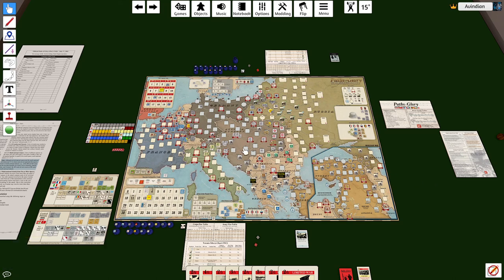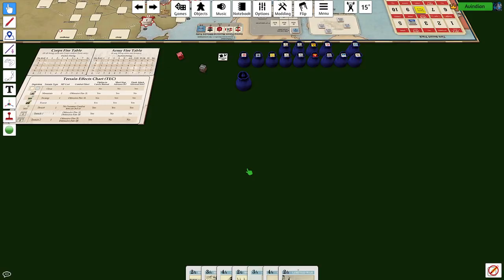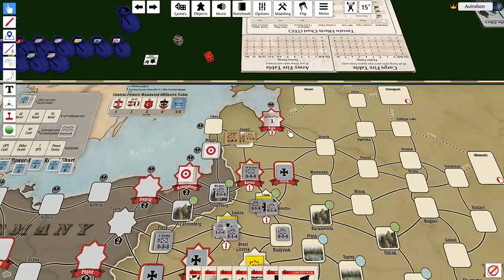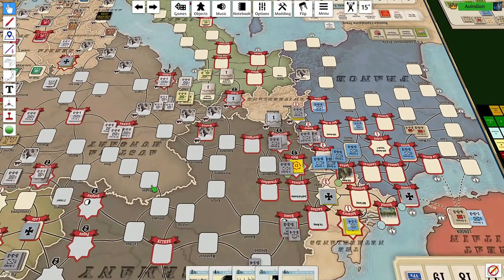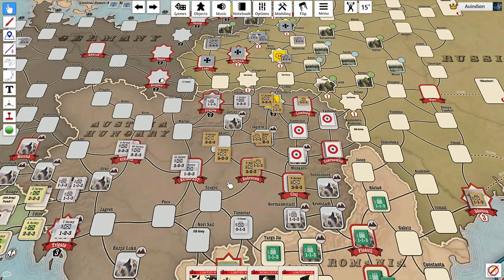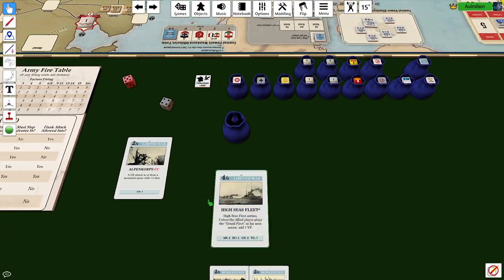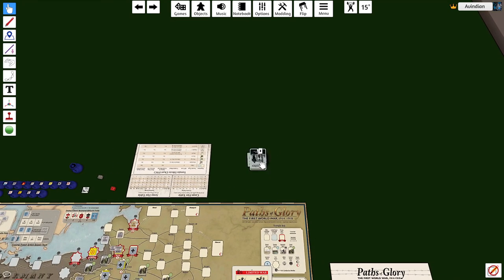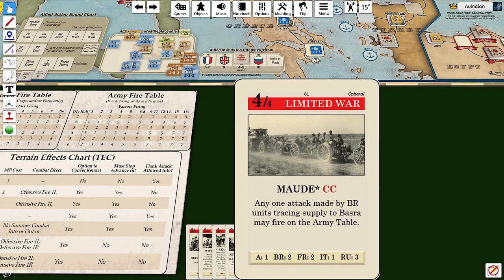Let's Play Tabletop Simulator: Paths of Glory #4: Bulgaria, Budapest, The Battle of Chateau Thierry